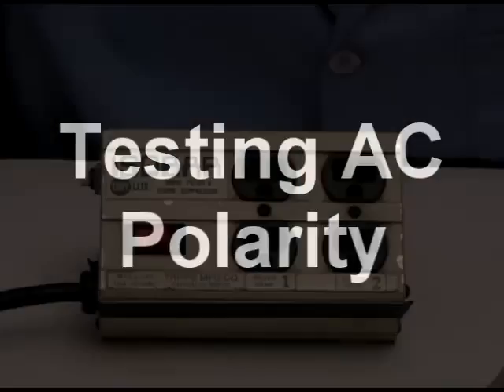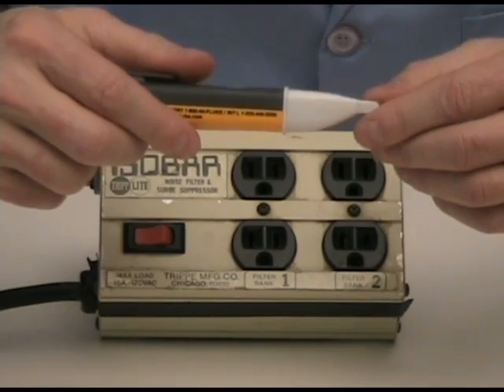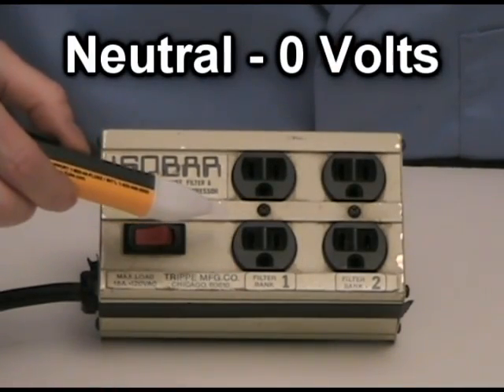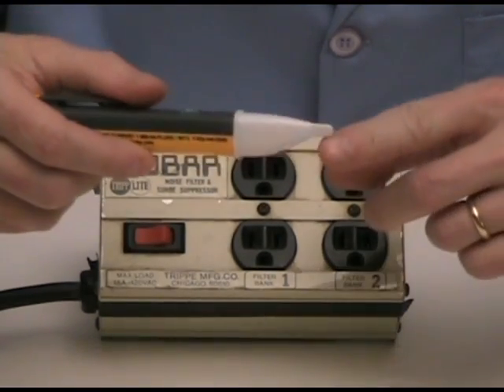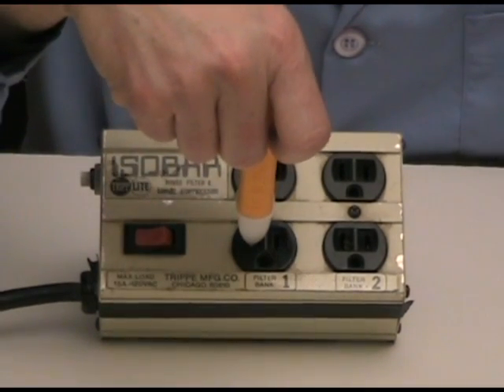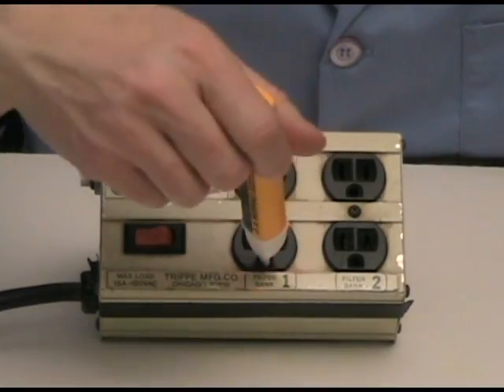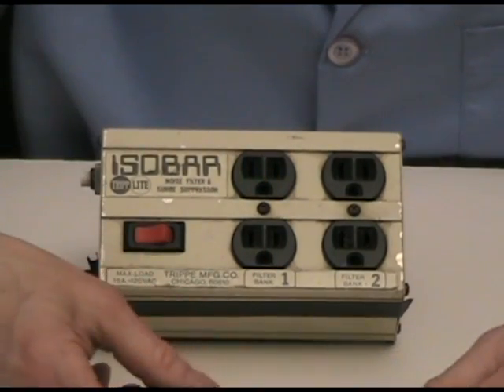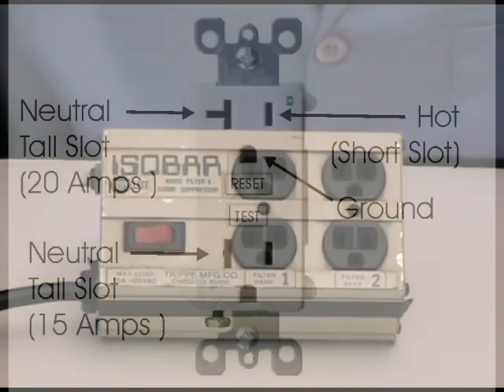How-To test for proper outlet polarity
Testing a 120-Volt duplex outlet for proper polarity using a non-contact AC tester. for more articles about electrical safety.